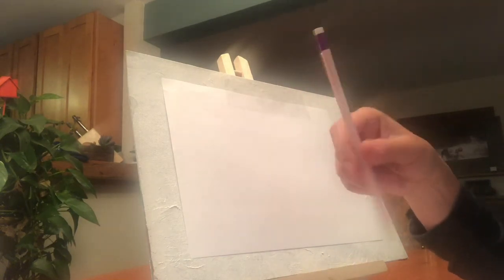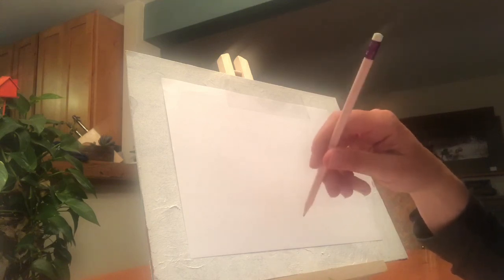Learn To Draw A Trout With RFC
RFC's education director, Megan Dean, will teach you how to draw your very own trout in this instructional video.